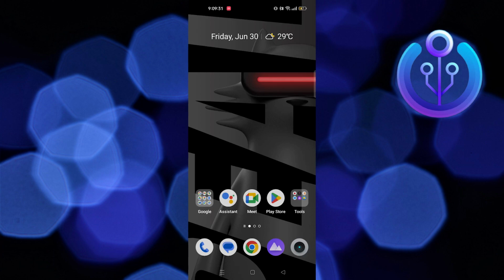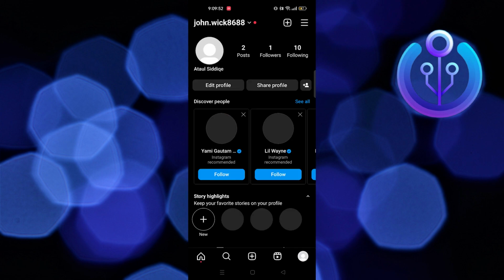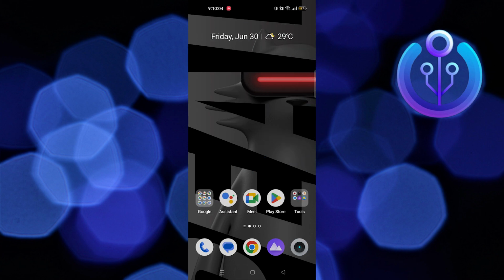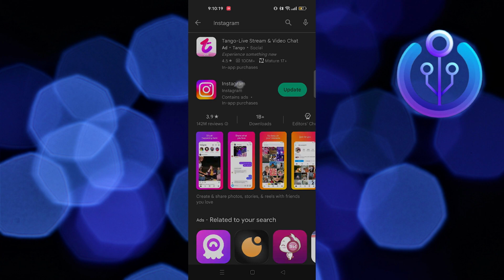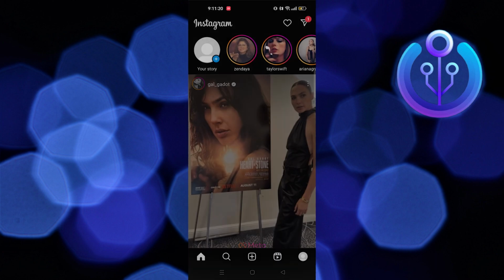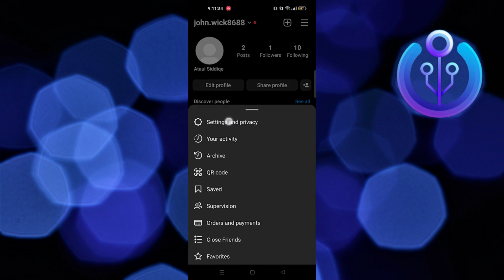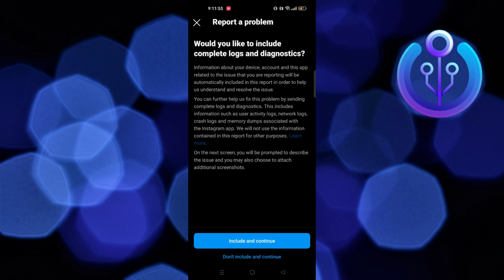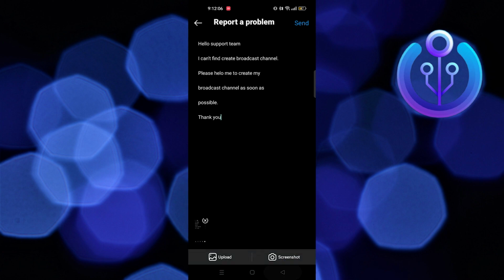How To Fix Instagram Broadcast Channel Not Showing (Quick 2023)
In this tutorial, you will learn How To Fix Instagram Broadcast Channel Not Showing  in  easy steps by following this super helpful tutorial to get a solution to your problem!!